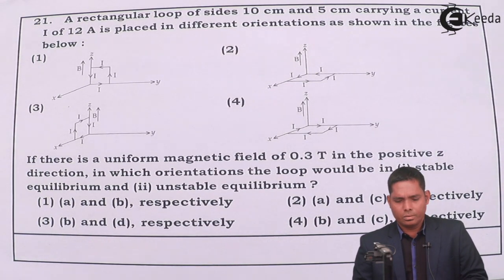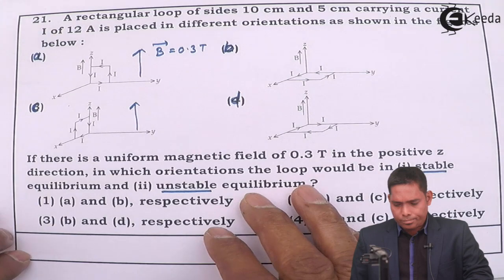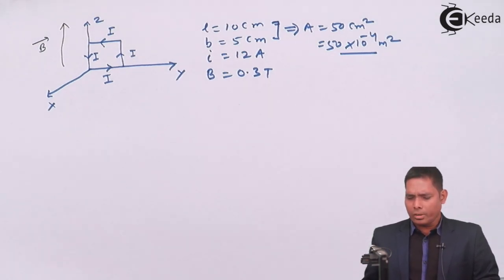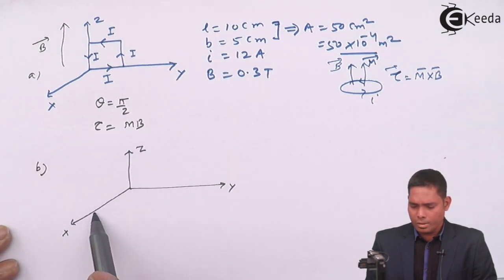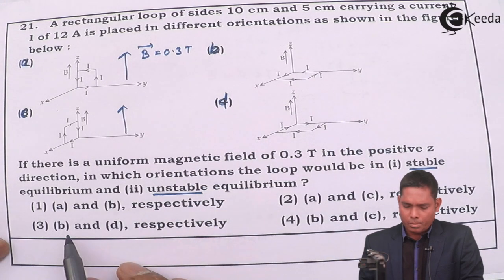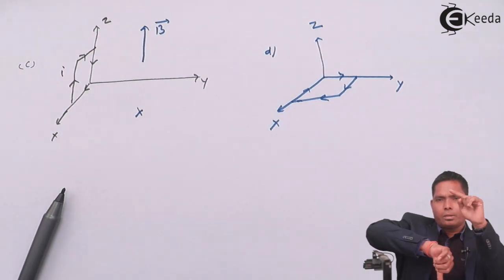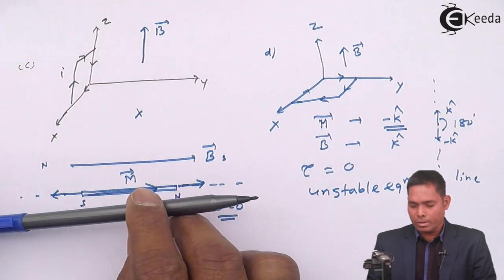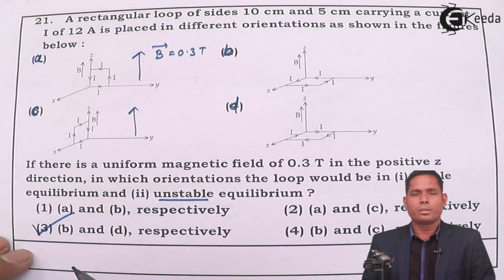IIT-JEE Main 2015 - Physics Paper Video Solution - Question 21 | Ekeeda.com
Happy Learning  : )